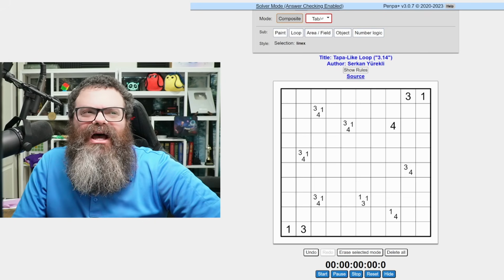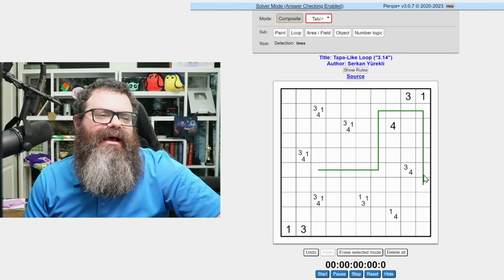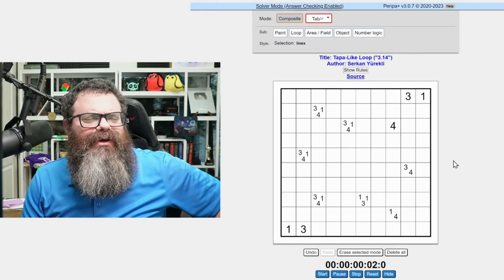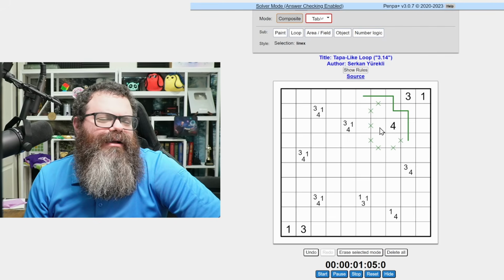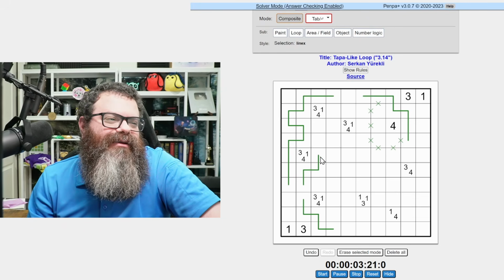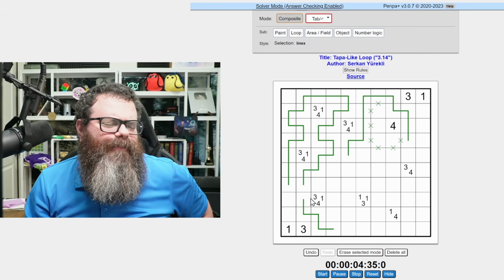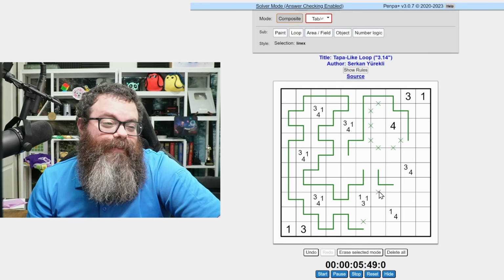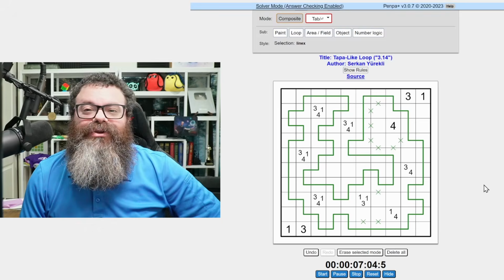Tapa-Like Loop: "3.14" by Serkan Yürekli | Pencil Puzzle May 25, 2026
Today's Pencil Puzzle is a Tapa-Like Loop puzzle.

Title: 3.14
Author: Serkan Yürekli

00:00 Rules
02:31 Solve